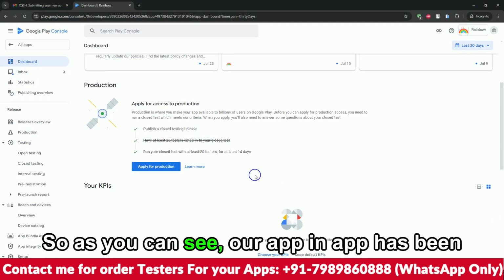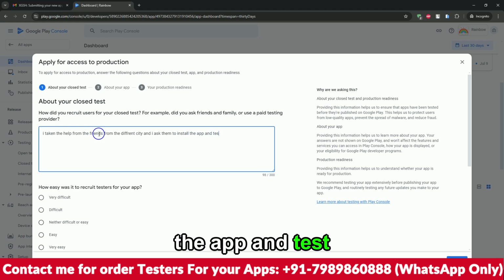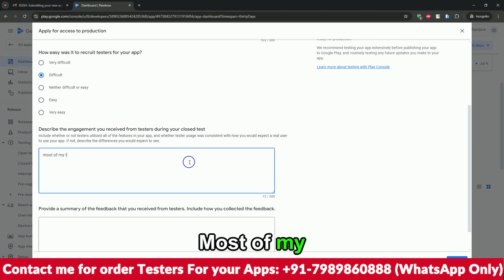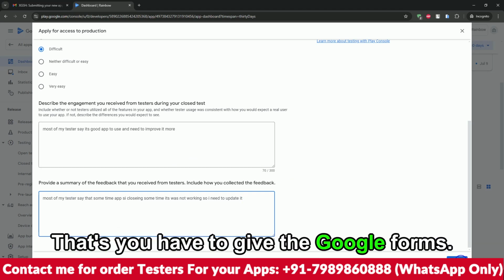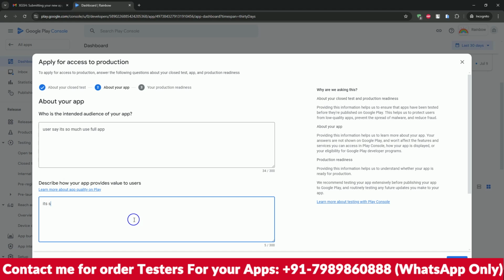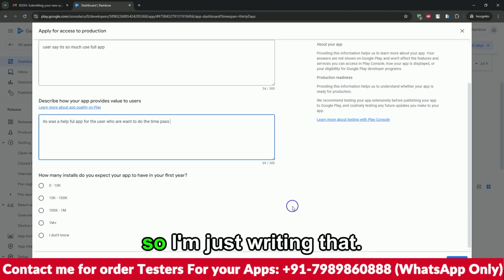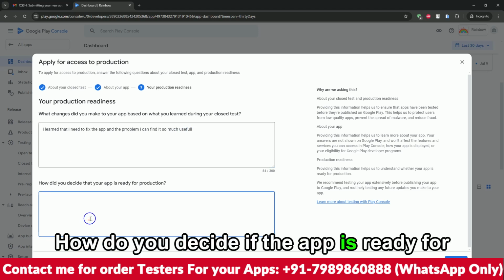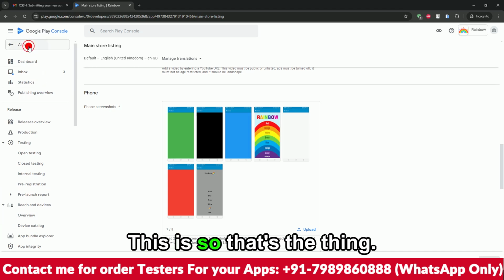Applying for Google Play Production - Expert Tips and Tricks!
Unlock the Hidden Path: Applying for Google Play Production - Expert Tips and Tricks!

🔓 Ready to unveil the path to app success? Delve into the world of Google Play Production with expert tips and tricks that will elevate your app to new heights! Whether you're a seasoned developer or a newcomer to the app market, this comprehensive guide provides the insights and strategies you need to navigate the production process like a pro.

💡 In this illuminating tutorial, we unlock the hidden secrets of applying for Google Play Production, empowering you with the knowledge to ensure a seamless transition from development to the global marketplace. From optimizing your app's listing to navigating the approval process, we cover everything you need to know to maximize your app's success on the Google Play Store.

📋 What You'll Learn:
1️⃣ Preparation for Launch: Discover essential steps to prepare your app for production, including thorough testing, optimization, and compliance checks. Learn how to polish your app to meet Google Play's quality standards and provide users with a flawless experience.

2️⃣ Submission Mastery: Navigate the submission process with confidence, from crafting compelling app listings to uploading assets and metadata. Unlock insider strategies for optimizing your app's visibility and attracting users on the Google Play Store.

3️⃣ Expert Approval Techniques: Gain insights into Google Play's review process and learn how to address common pitfalls to avoid rejection. Master the art of ensuring compliance with Google Play's policies and guidelines for a smooth approval journey.

4️⃣ Launch Brilliance: Develop a strategic launch plan to maximize your app's impact on the Google Play Store. Learn how to leverage promotional tools, engage with your audience, and drive downloads and positive reviews for your app's success.

5️⃣ Continuous Optimization: Explore strategies for ongoing optimization post-launch, including gathering user feedback, analyzing performance metrics, and making data-driven decisions to enhance your app's success and user satisfaction.

🔥 Ready to unlock the hidden path to app success? Watch now and empower yourself with expert tips and tricks for applying to Google Play Production! With the right guidance and expertise, you can confidently propel your app to new heights of success on the Google Play Store.
"Exclusive Behind-the-Scenes Access to Google Play Production Application Process Revealed!"
"Step-by-Step Guide: How to Apply for Production Access on Google Play - Secrets Unlocked!"
"Insider Tips: Get Priority Access to Google Play Production - Limited Slots Available!"
"Be the First: Insider Look at the Production Access Application Process on Google Play!"
"Secrets Exposed: Learn How to Fast Track Your Application for Google Play Production Access!"
"Don't Miss Out: Exclusive Insights into Applying for Google Play Production Access!"